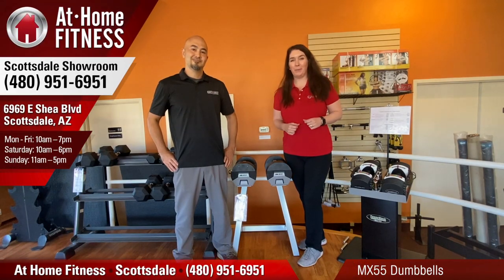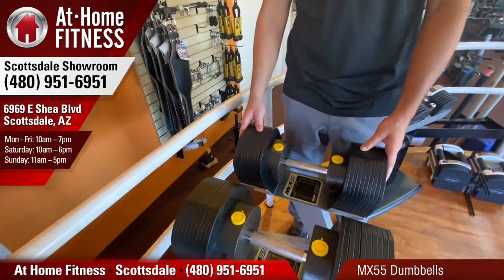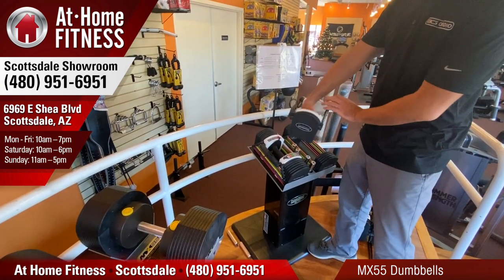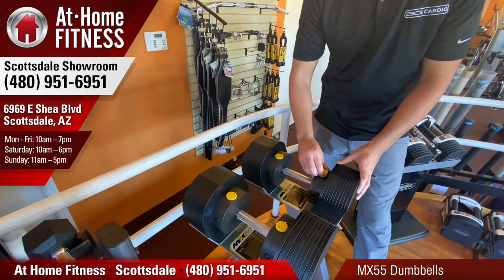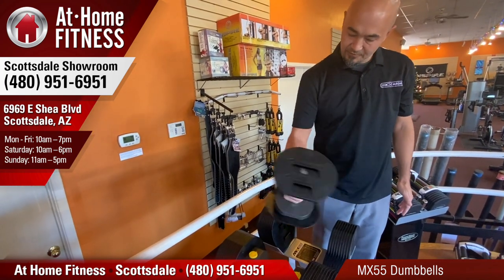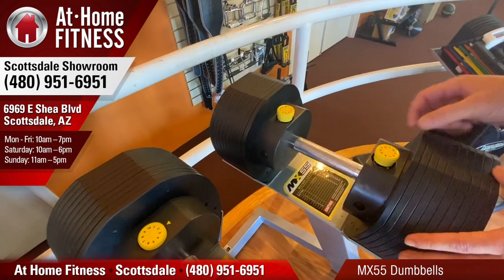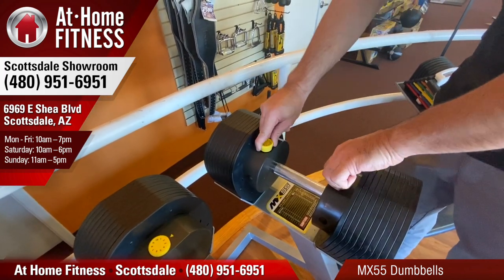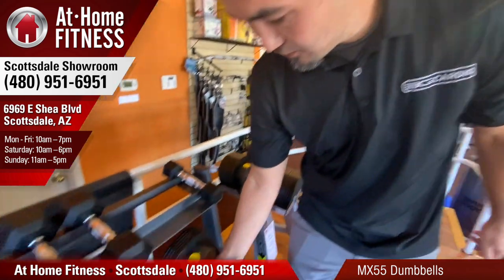MX55 Dumbbells - Scottsdale At Home Fitness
We provide Home Fitness Equipment including home gyms, functional trainers, treadmills, ellipticals, exercise bikes and much more.

Visit our Arizona showrooms today!

Scottsdale Showroom
At Home Fitness Scottsdale Superstore
6969 E Shea Blvd

Ahwatukee Showroom
At Home Fitness Ahwatukee Superstore
14647 So. 50th. St. Suite 110

Gilbert Showroom
At Home Fitness Gilbert Superstore
2810 S. Market St.